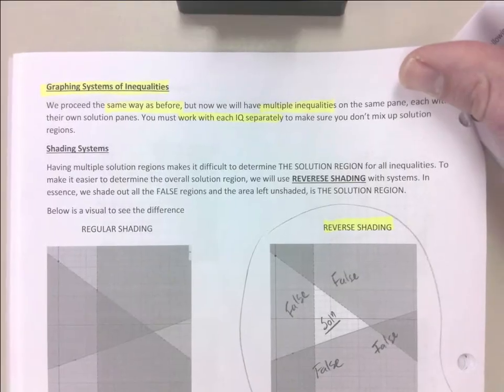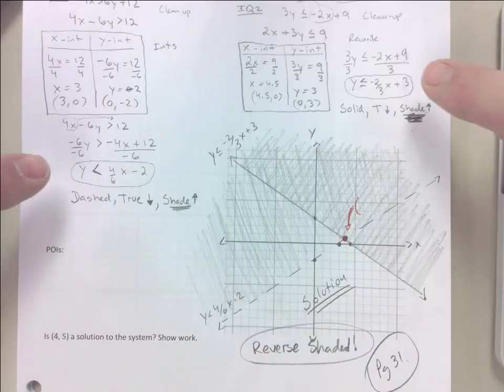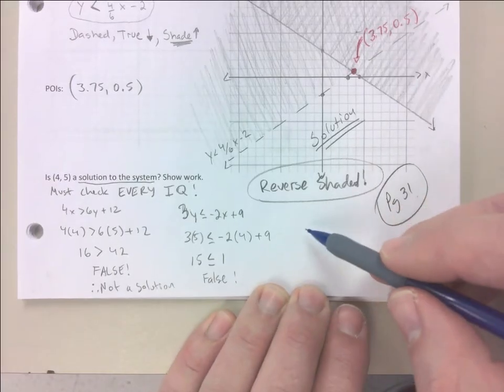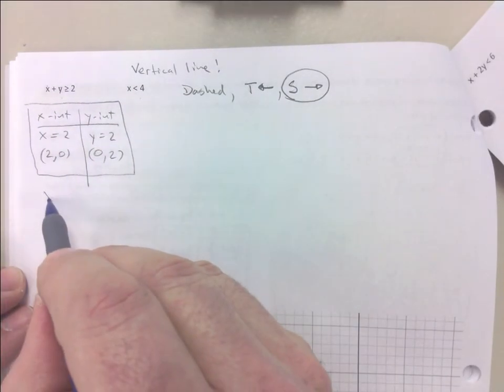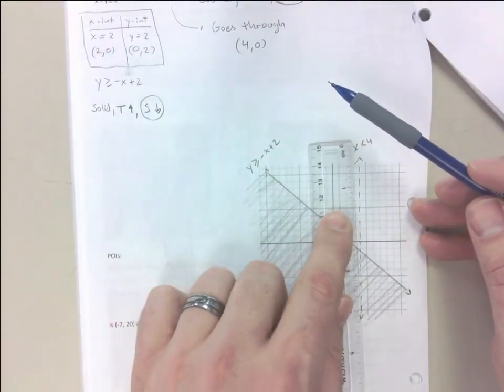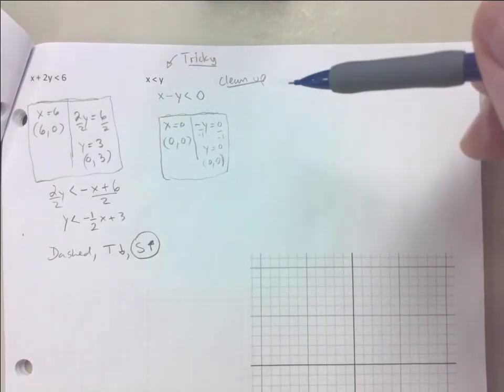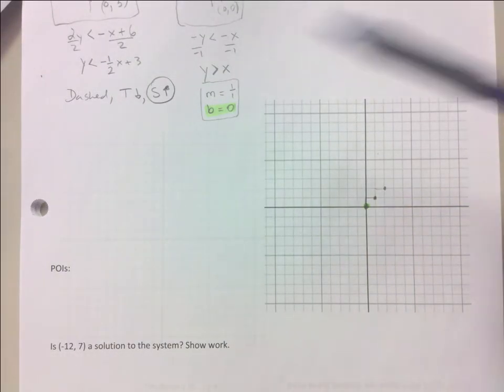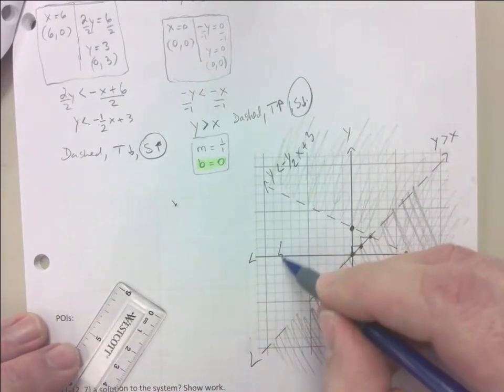GRAPHING SYSTEMS OF 2 INEQUALITIES, DETERMINE THE CORNER POINTS, ETC.